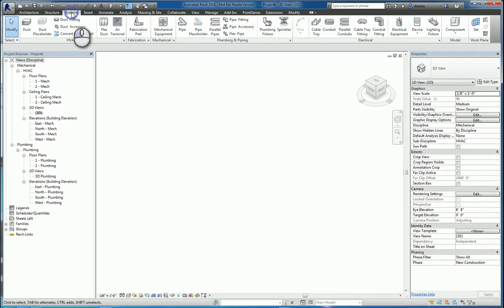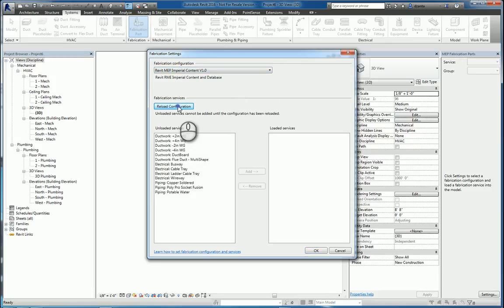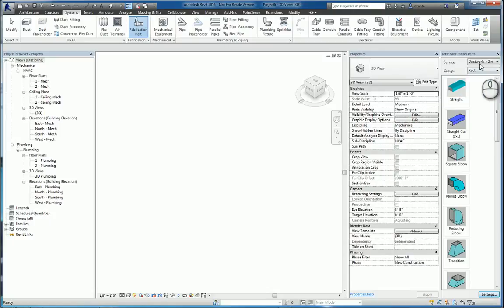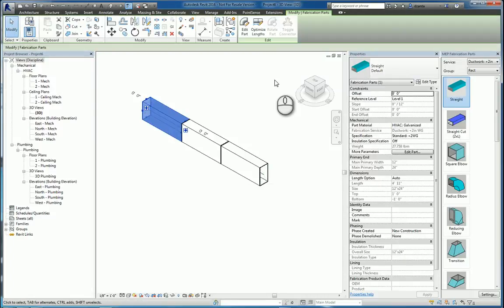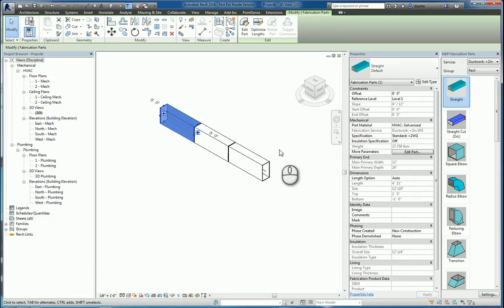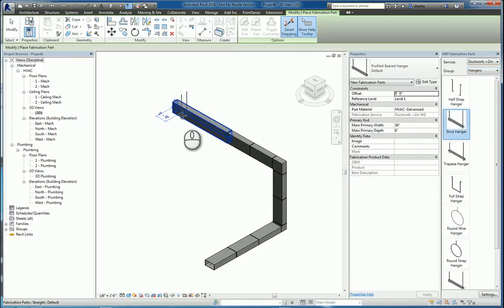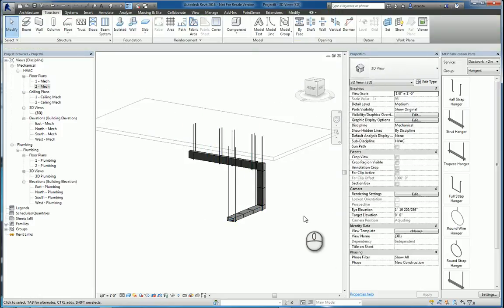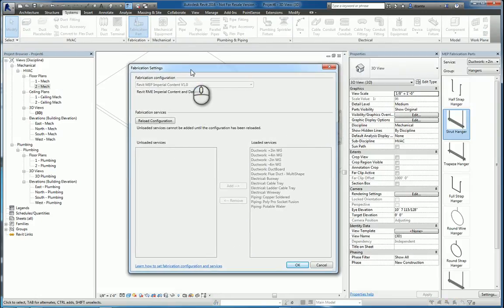Revit What's New in Revit 2016 Part 7